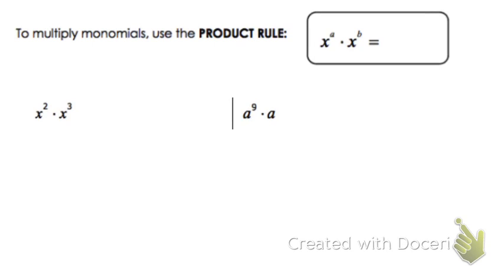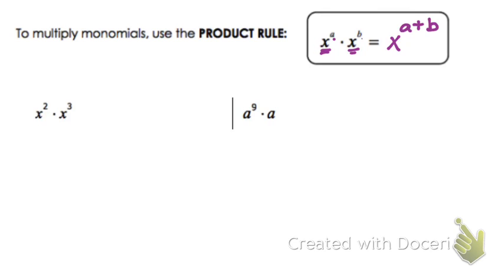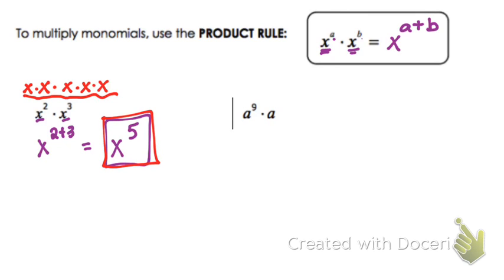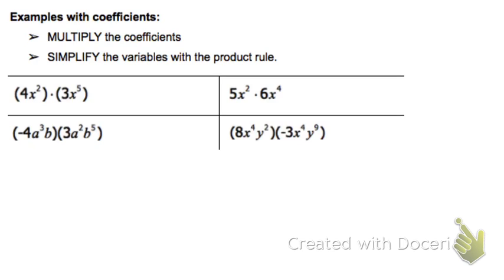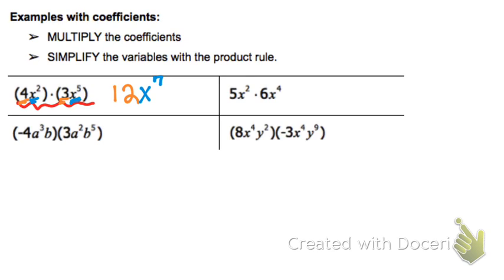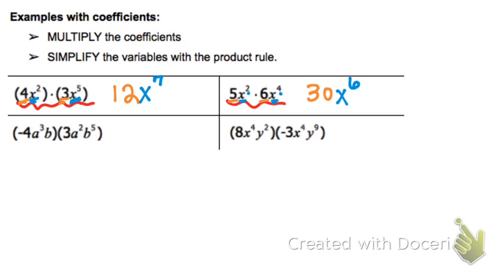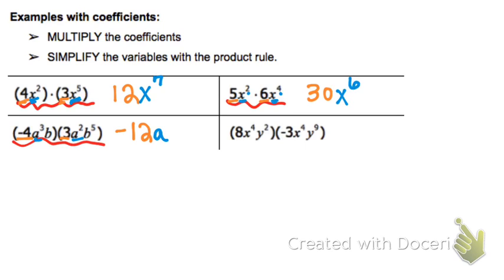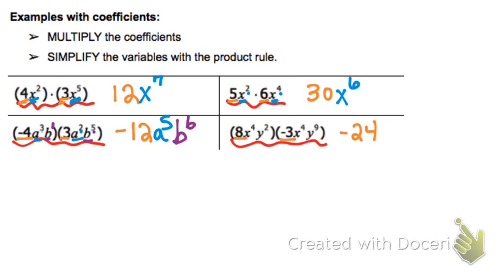Product of powers properties (multiply monomials)